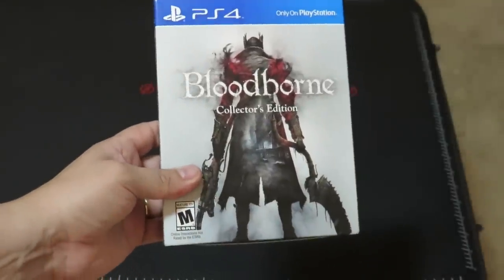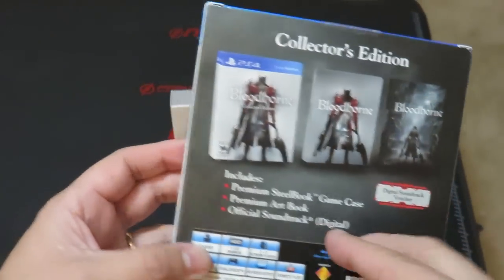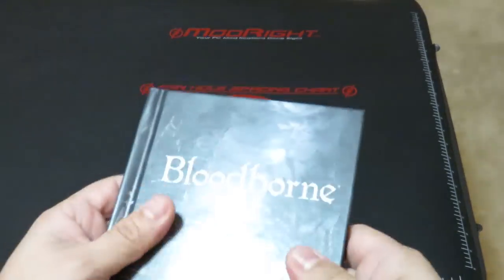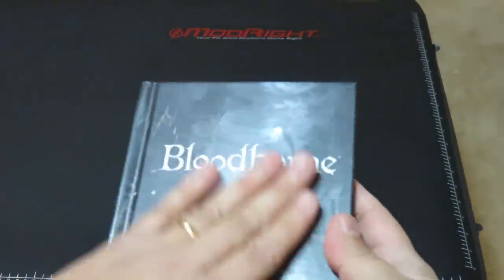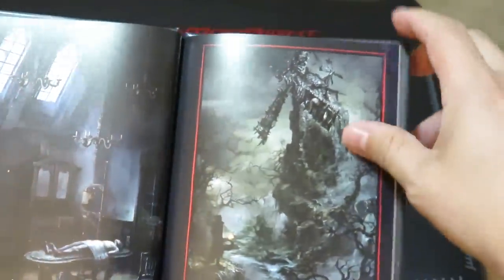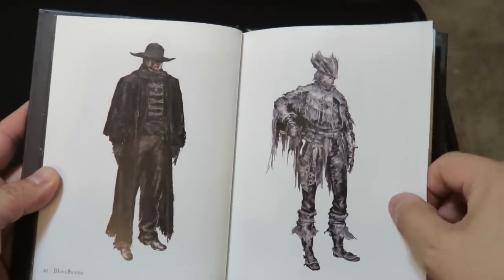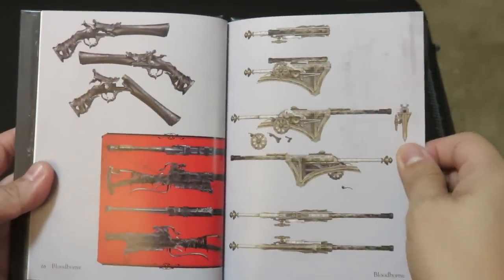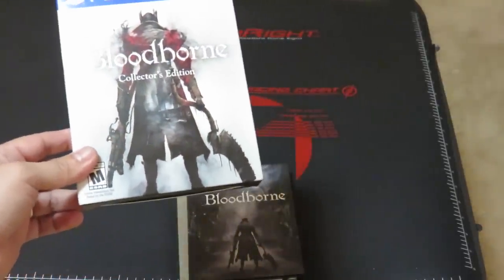Bloodborne Collector's Edition Unboxing - Metal Case and Artbook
A detailed look at the Bloodborne Collector's Editon contents.  Up close look of the metal case and paging through the awesome artbook.